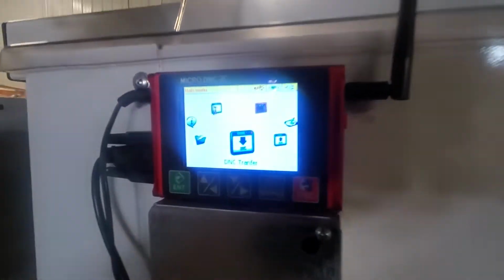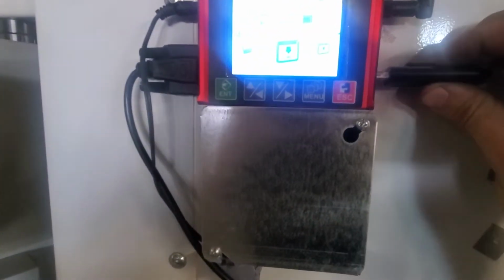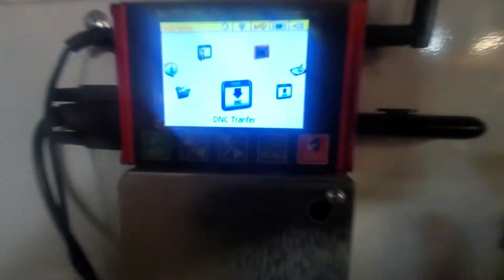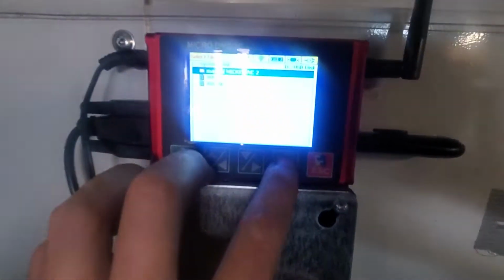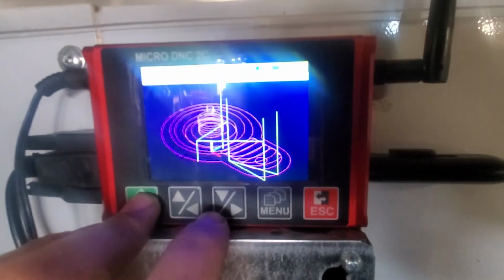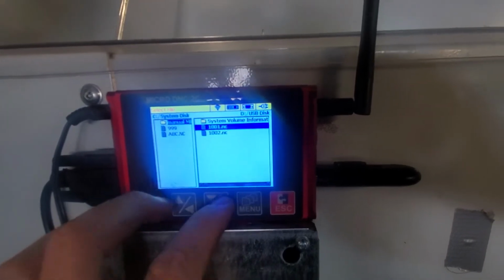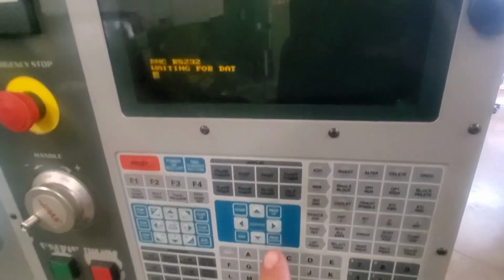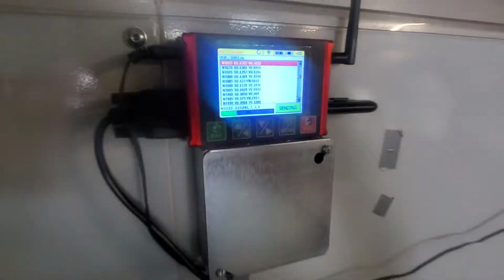Micro DNC2 usb/wifi box on HAAS CNC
This mill has 1mb of memory and no floppy drive only rs232. I utilized this box to improve workflow and overall usability of the machine. Very happy with the purchase! if you have an older machine with limited memory and  rs232 port I would recommend this box.